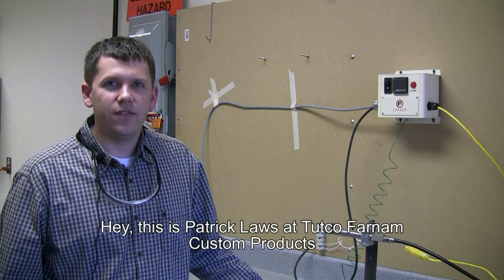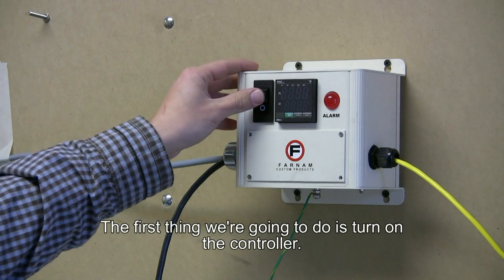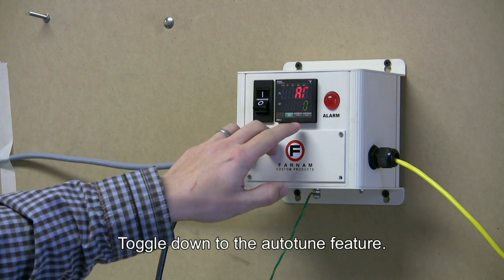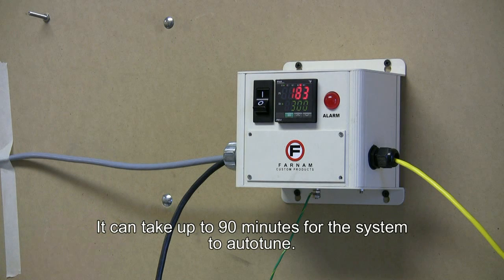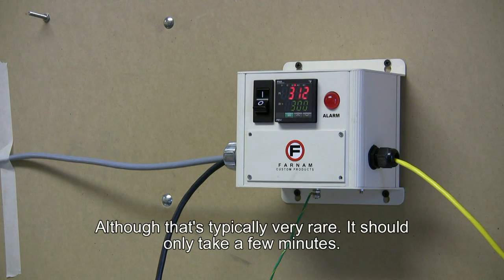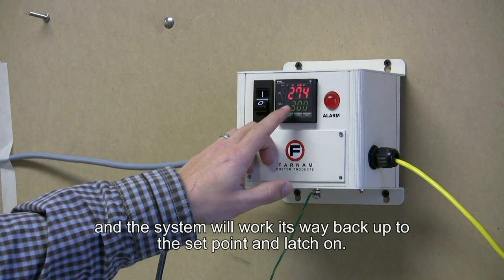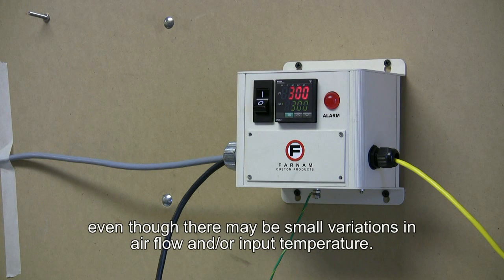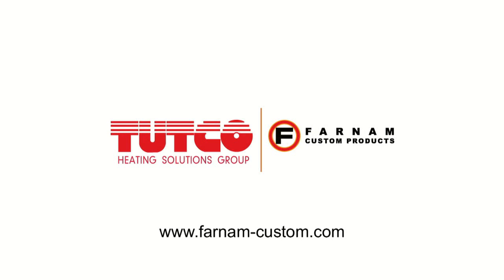Control Cube Auto Tune Demonstration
- Patrick demonstrates how to auto tune the Control Cube A10 which is installed with a Heat Torch 075 inline air heater